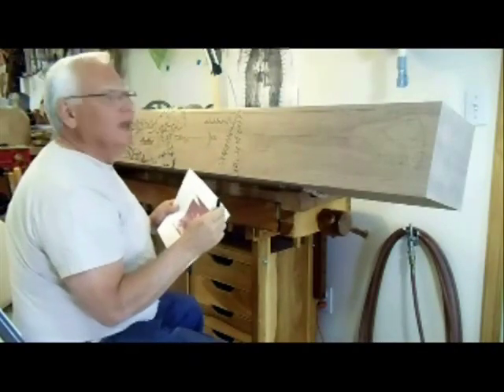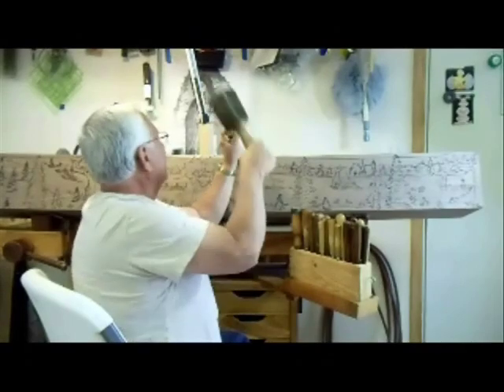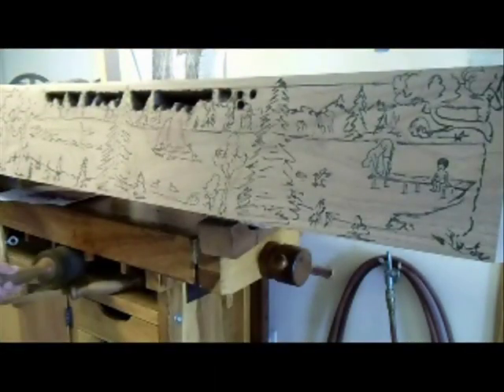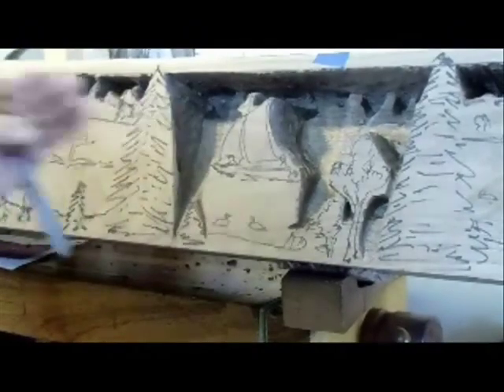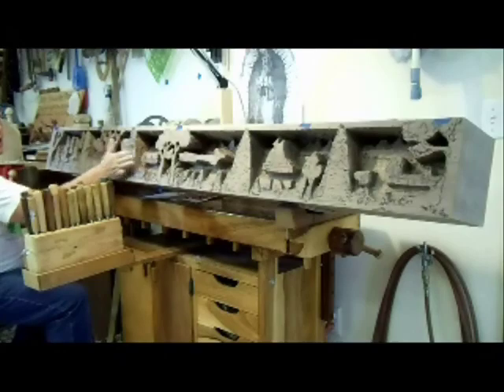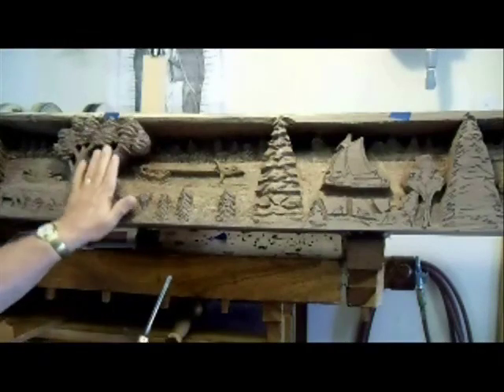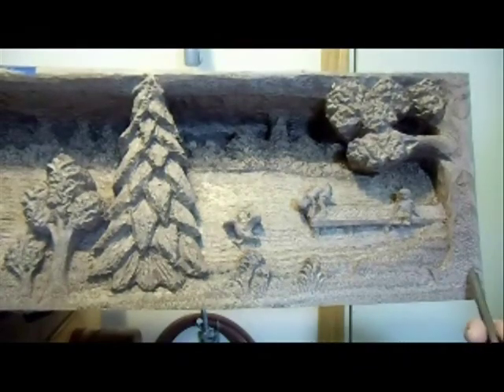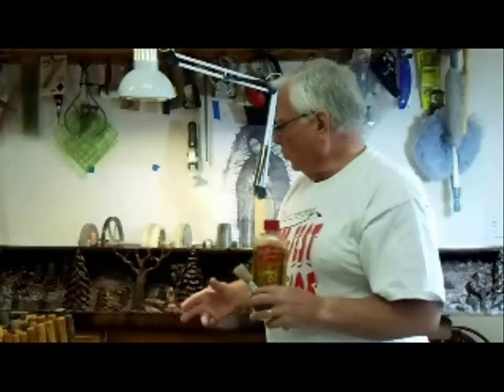Carving A Walnut History Mantel.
Demonstration of carving a walnut mantel with a family history.